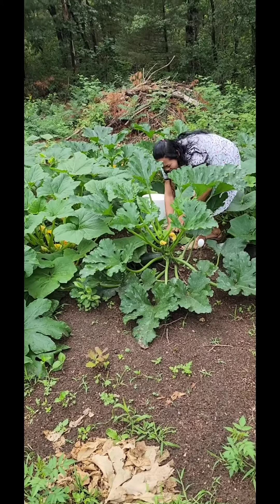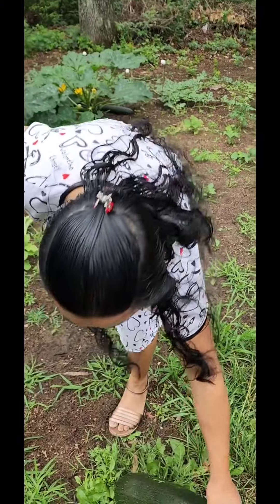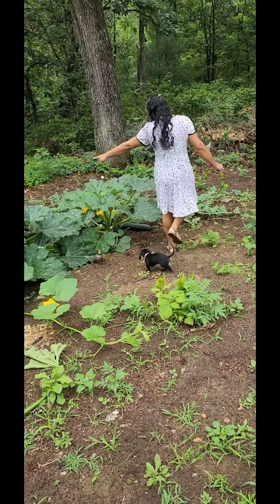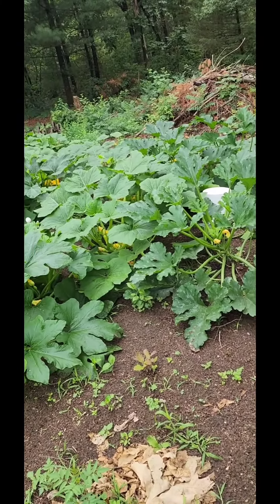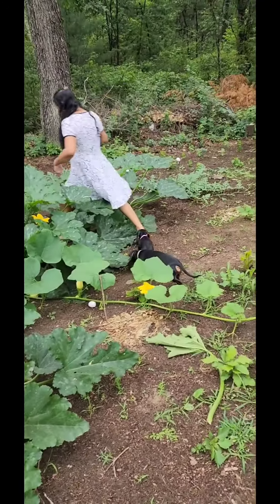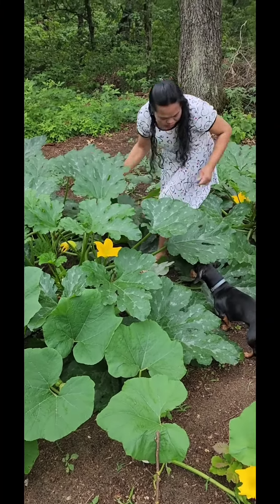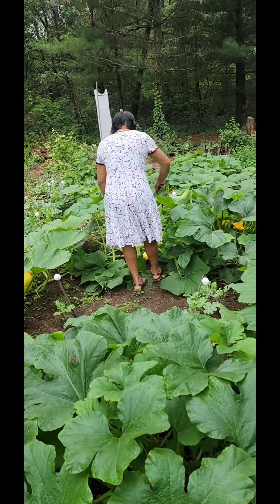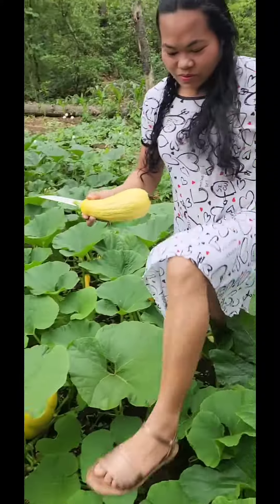Harvesting Zucchinis and Squash